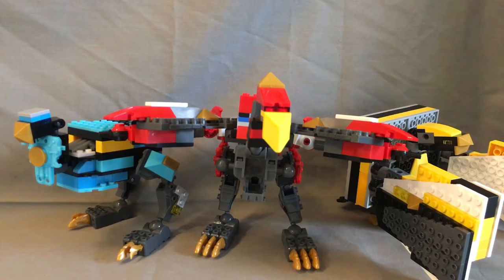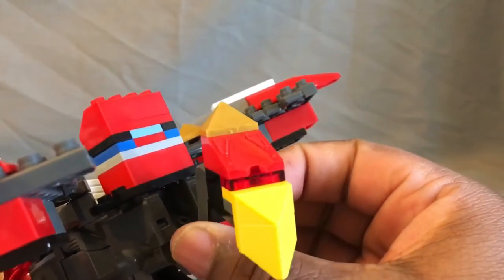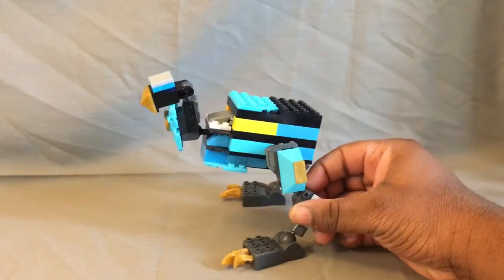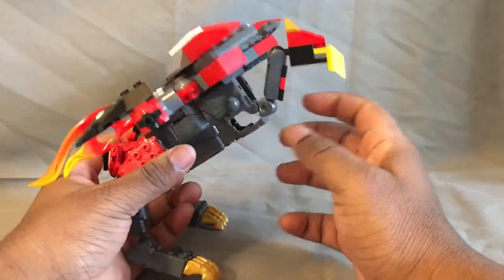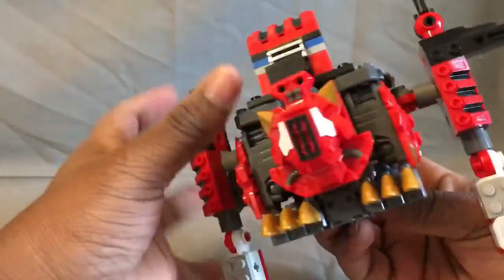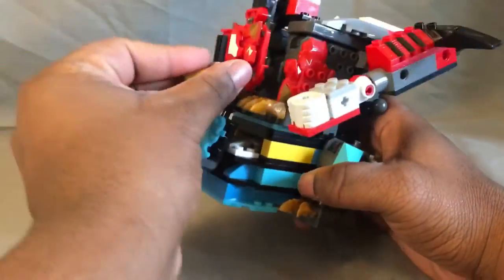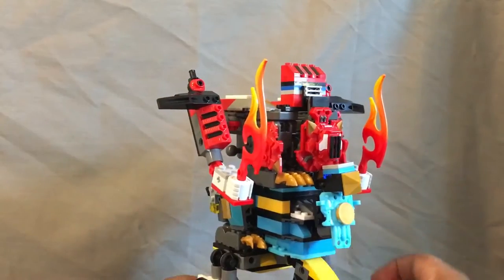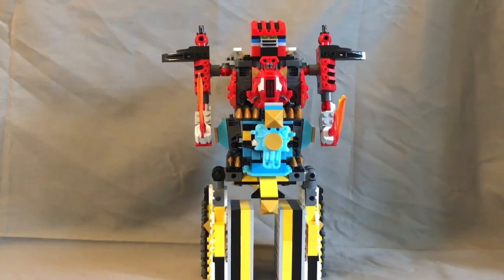pt.1 ToriOh review (lego Megazord) レゴメカ スーパー戦隊